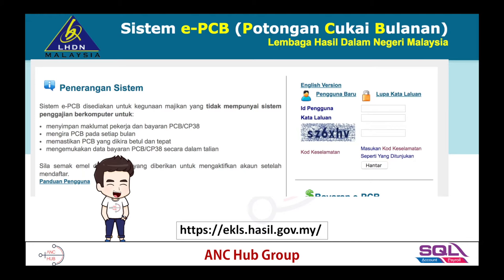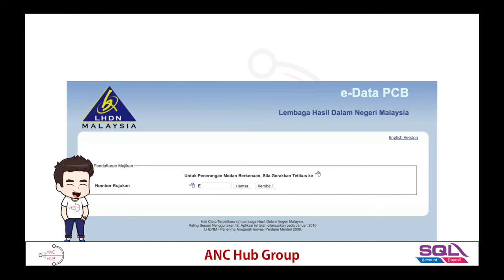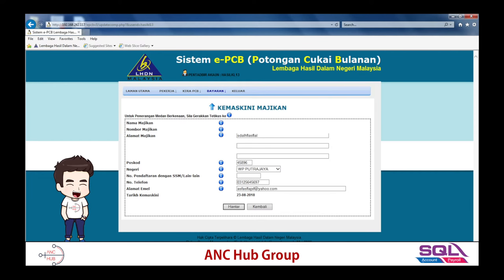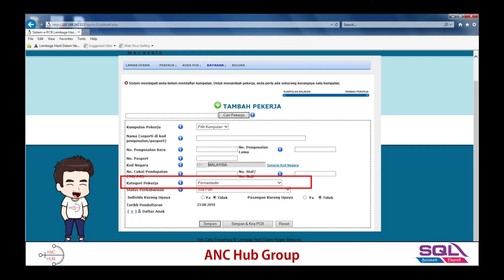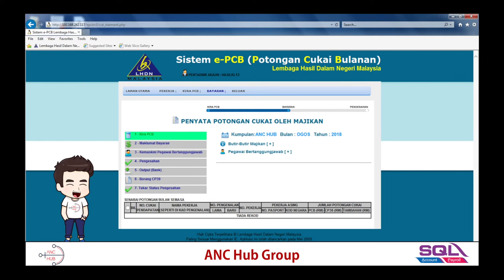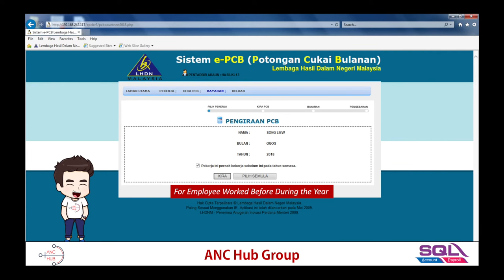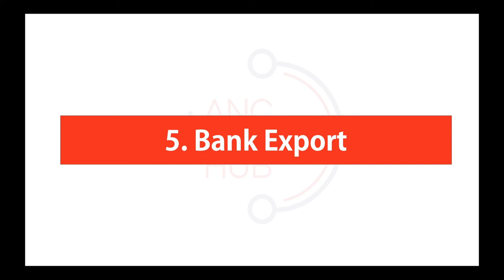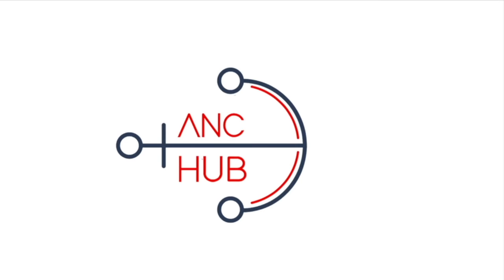Most Comprehensive e-PCB Portal Guide